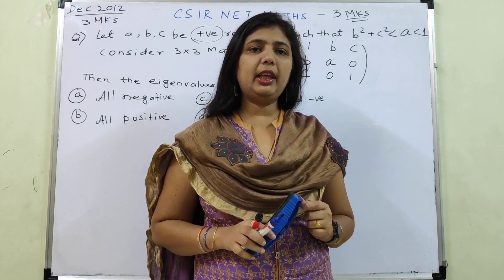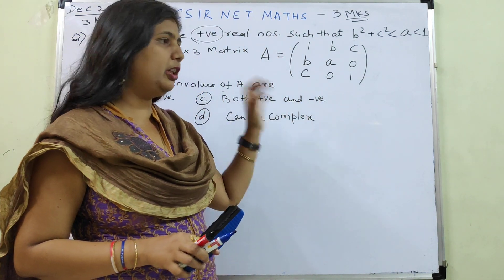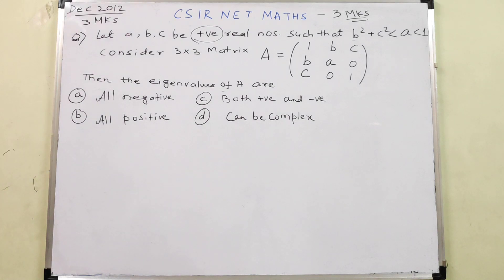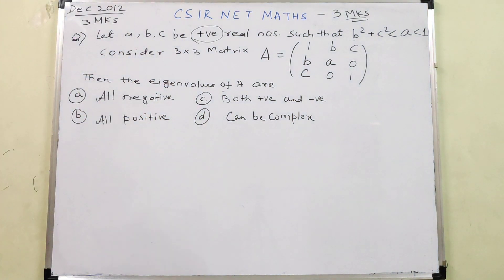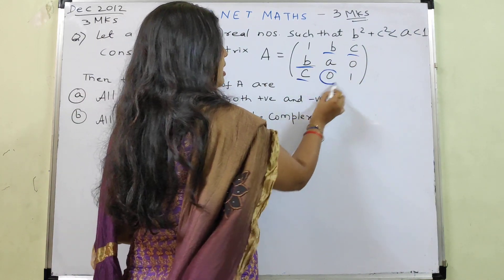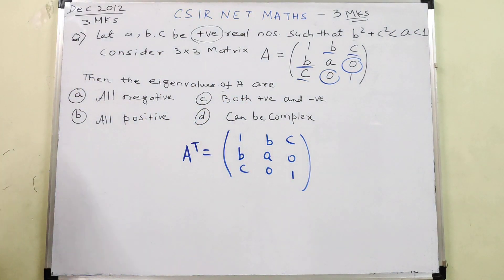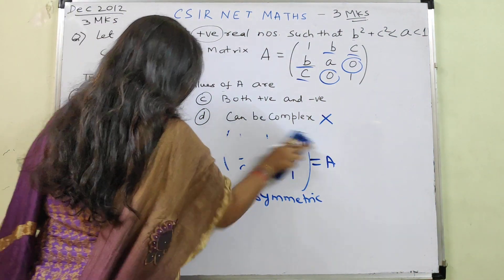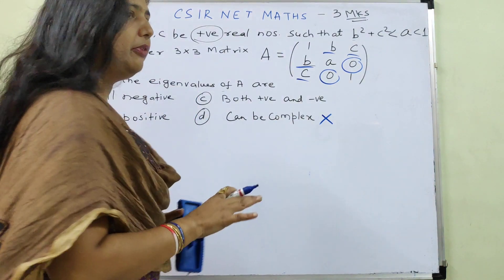Problem solved based on positive definite matrices CSIR NET Mathematics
Problem solved based on positive definite matrices . useful for CSIR NET Mathematics, Gate, UPSC and other competitive exams at graduate or post graduate level.